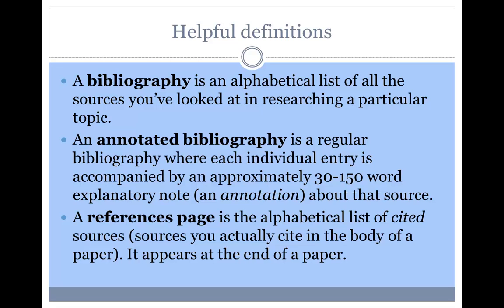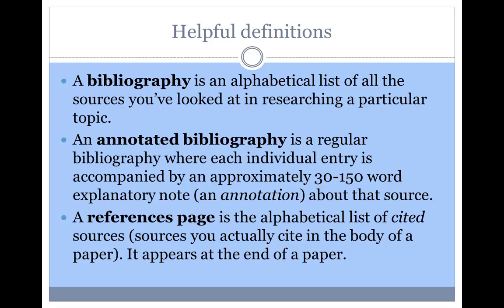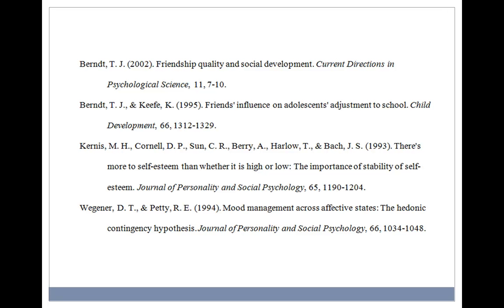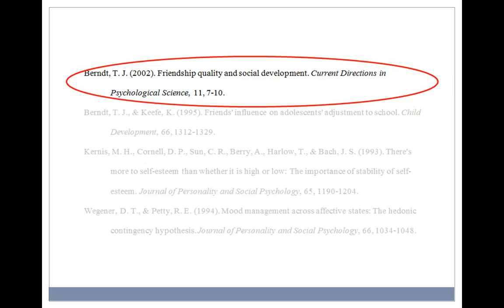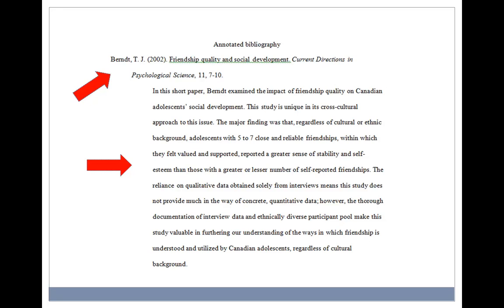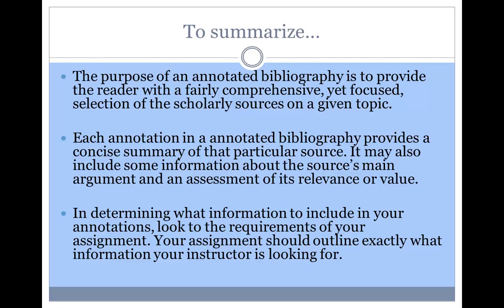A short guide to annotated bibliographies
A definition of an annotated bibliography, its purpose, and an example of an entry.